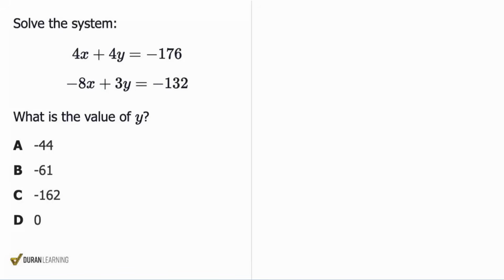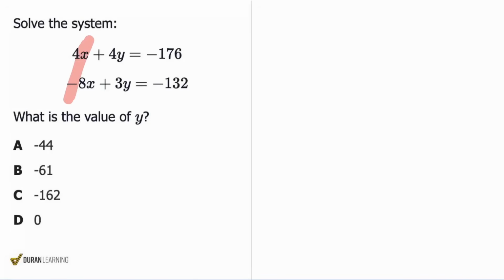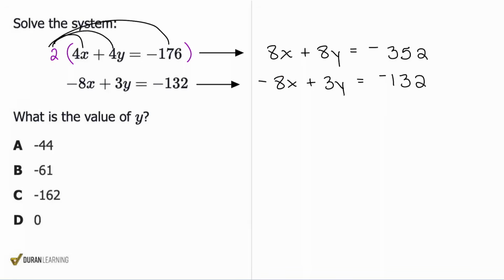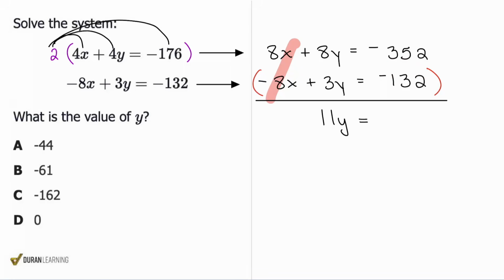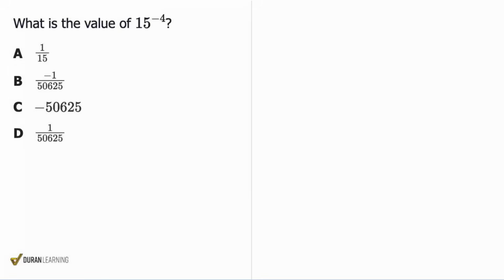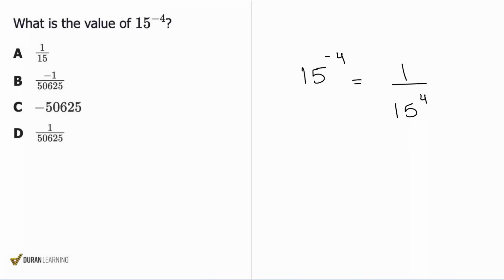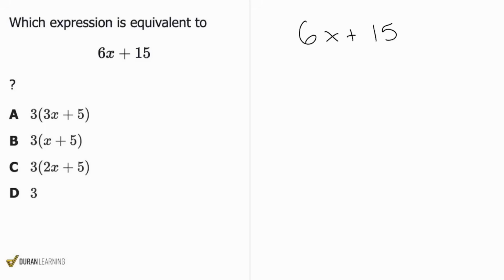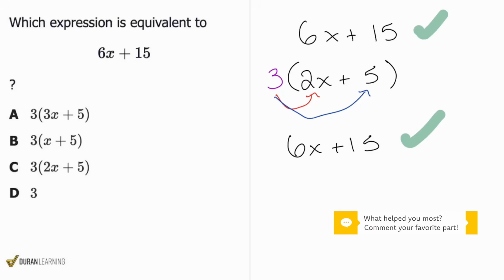ASVAB Math: Systems of Equations, Exponents & Factoring | Top Practice Questions Explained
Boost your ASVAB Math score with this focused practice session! In this video, Coach Anderson breaks down three essential ASVAB Mathematics Knowledge topics: solving systems of equations (elimination), mastering negative exponents, and factoring expressions. You'll see step-by-step solutions and expert tips to tackle questions just like those on the real test.

Here's what's covered:
0:00 - Solving the system: 4x + 4y = -176 and -8x + 3y = -132 (Find y)
5:09 - Evaluating negative exponents: What is the value of 15^{-4}?
7:22 - Factoring polynomials: Which expression is equivalent to 6x + 15?

If you're aiming for a high ASVAB score and want to land your dream job in the military, this video is for you!